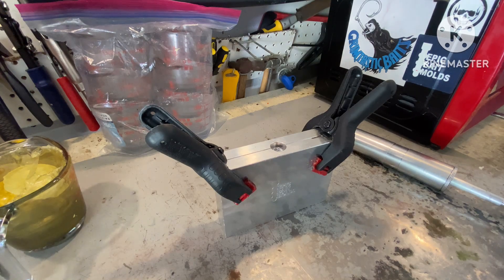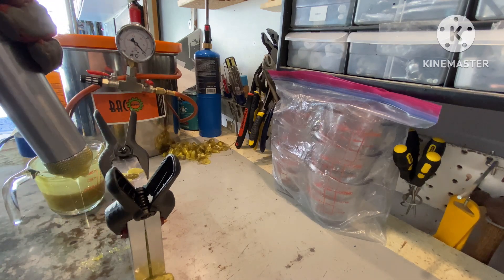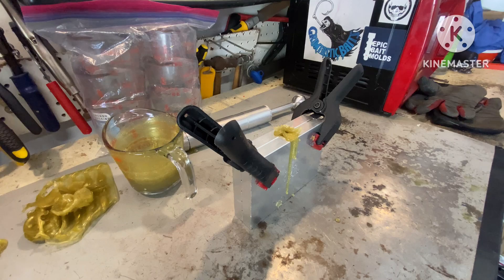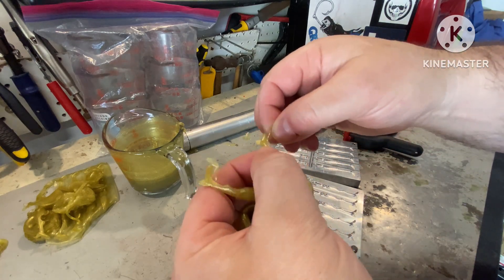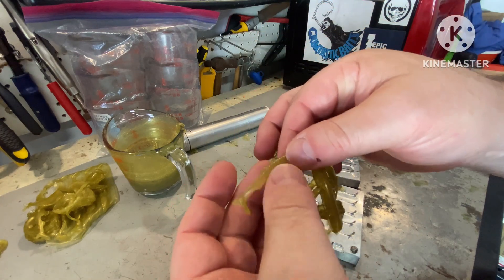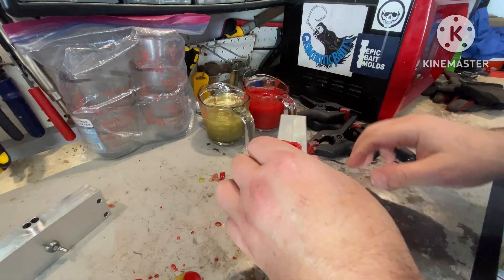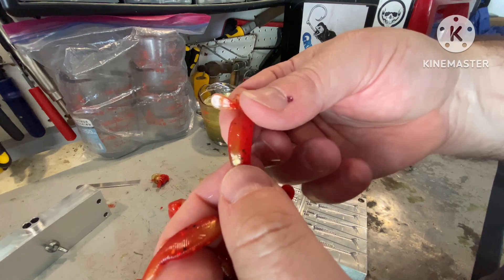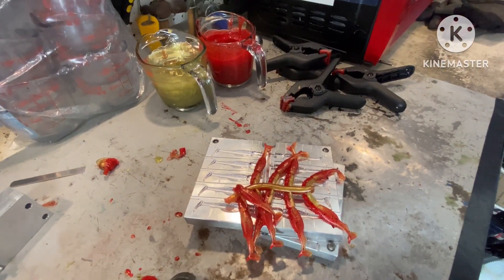What if You De-Gas an Entire Mold?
A quick experiment on de-gassing the entire mold right after injection to see if it clears denting on the Epic Bait Molds 1.7” Preybait.